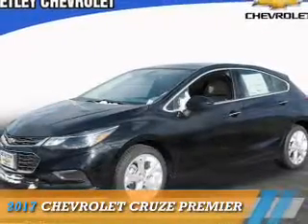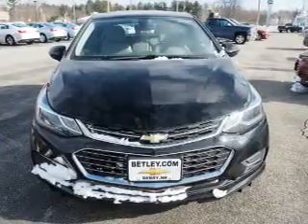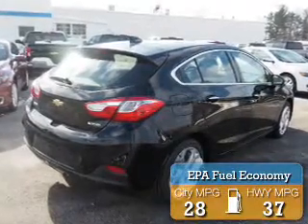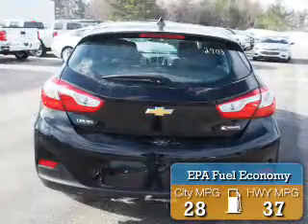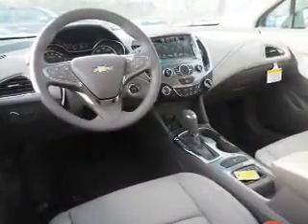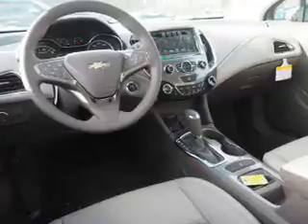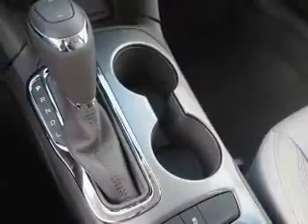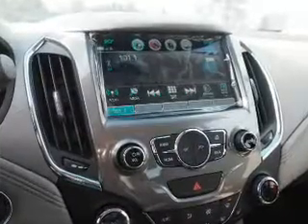2017 Chevrolet Cruze C17-103 - Derry NH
Year: 2017
Make: Chevrolet
Model: Cruze
Trim: Premier
Engine: 1.4 liter 4 Cylindercylinder FWD
Transmission: Shiftable Automatic
Color: Black
Mileage: 3
Address:
VIN:3G1BF6SM2HS582903